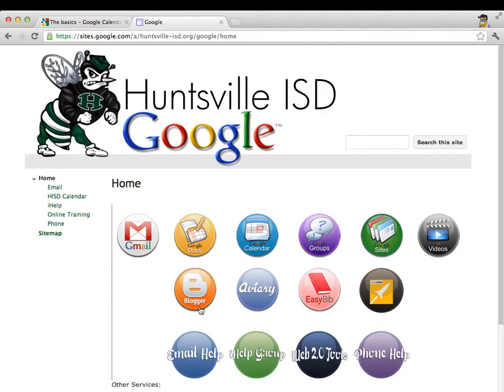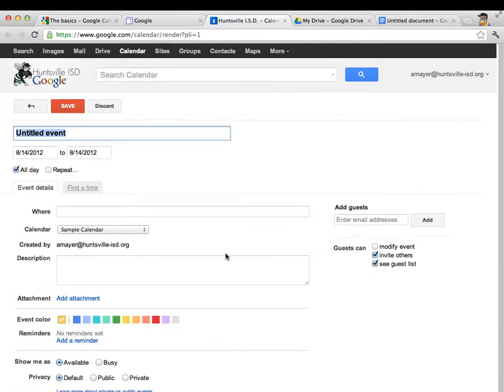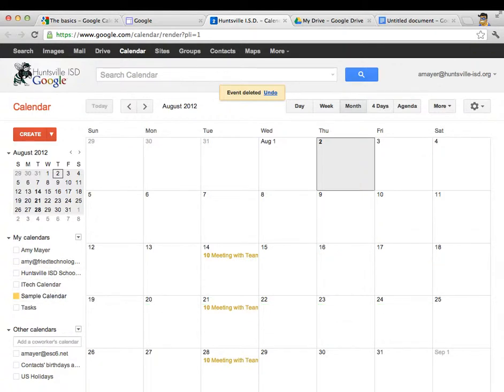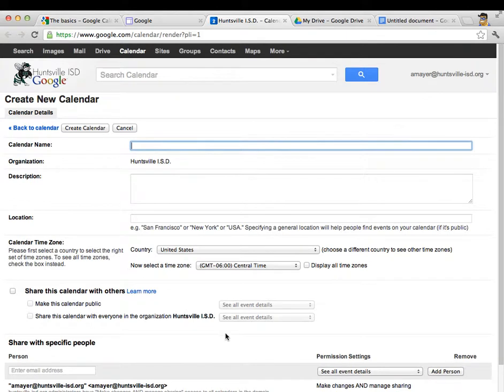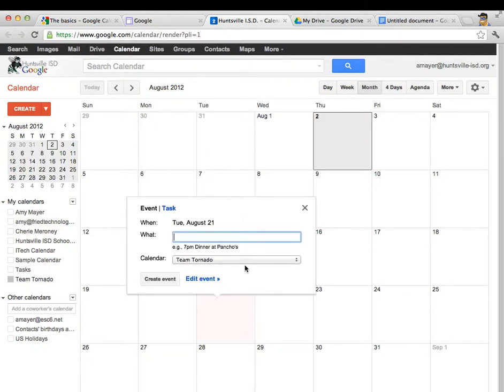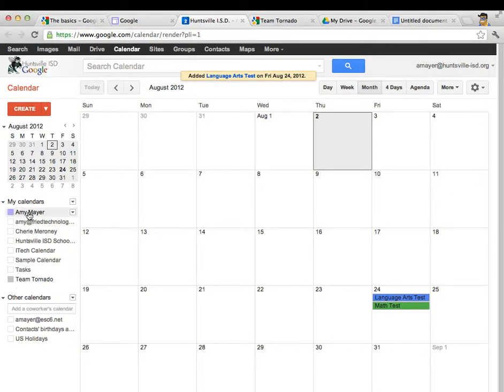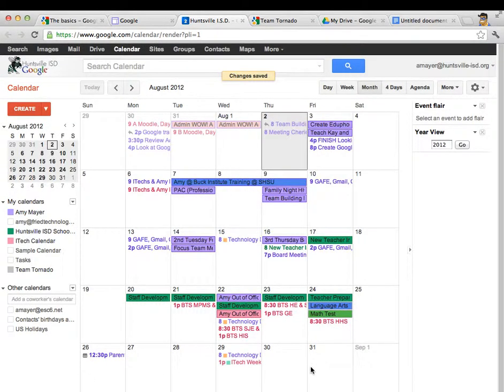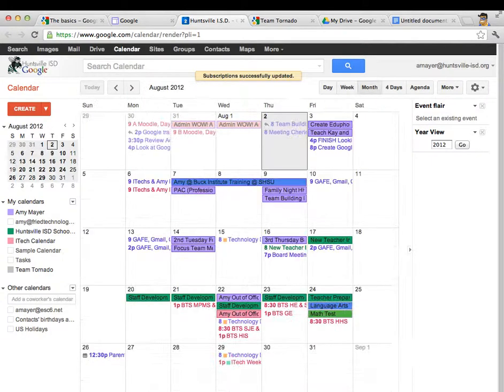Getting Started with Google Calendar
Learn the bare basics of using Google Calendars